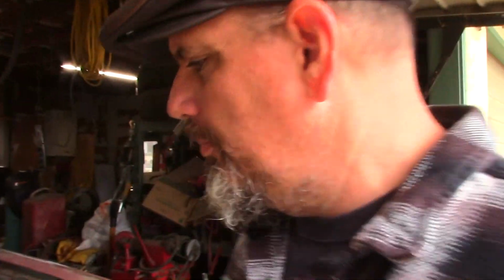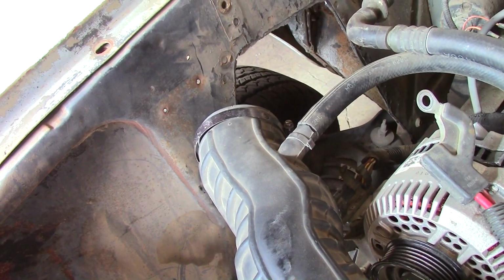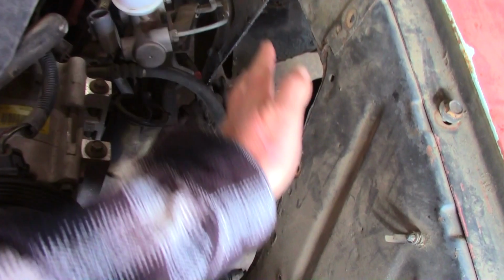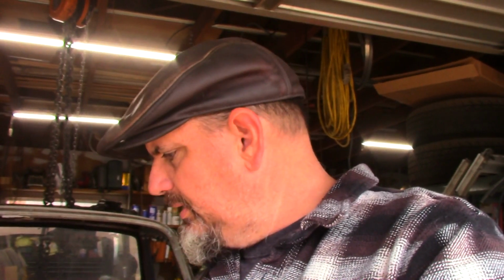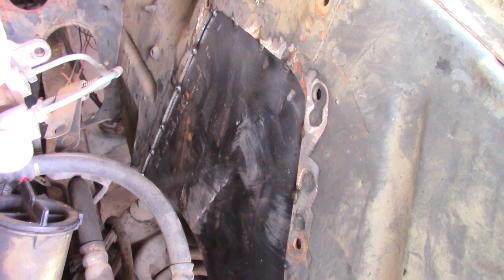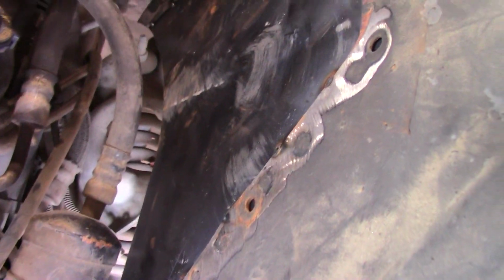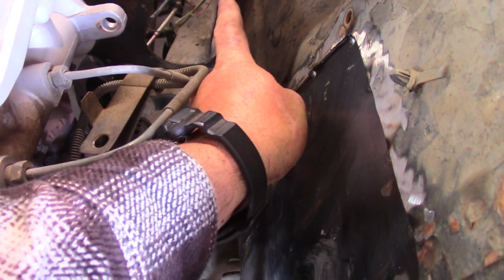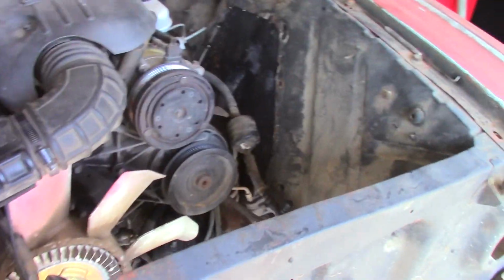4X4 Ranchero Inner Fenders Cleaning and New Panels 47 of 365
Cleaned up some of those ragged cuts from when we were fitting Rusty on the Mazda frame. Then I made some panels to close off the holes where the shock towers once were. In the end, we actually added more material than we cut lose. Next on the list is to fix that rotten area where the battery once was.

Cheers!
Justin Jennings